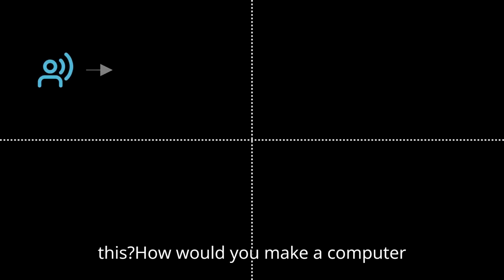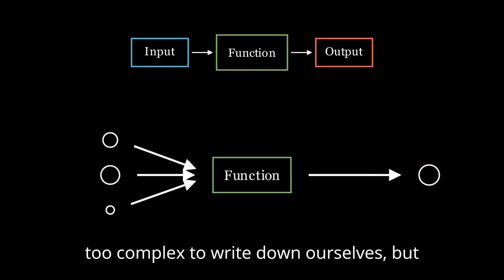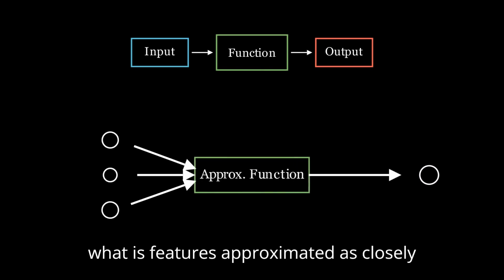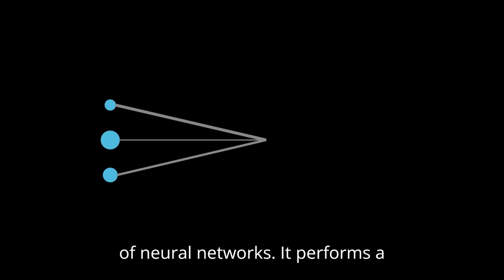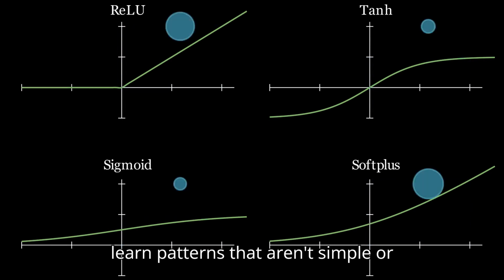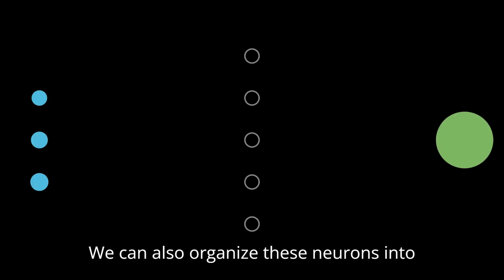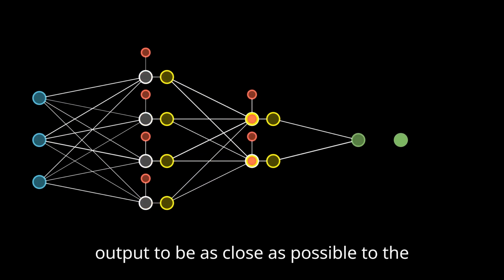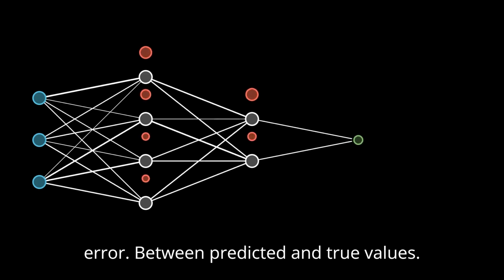Learn how Neural Network work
Neural networks are computational models inspired by the human brain, designed to process data, recognize patterns, and make predictions. They consist of interconnected layers of nodes (neurons) that transform input data into meaningful outputs through a series of mathematical operations.